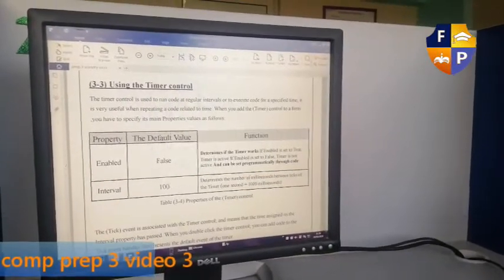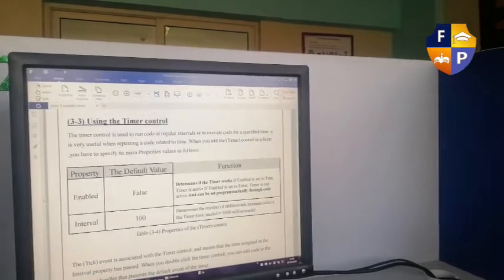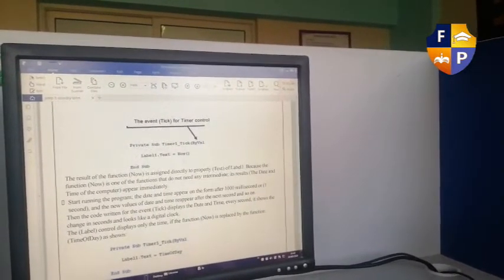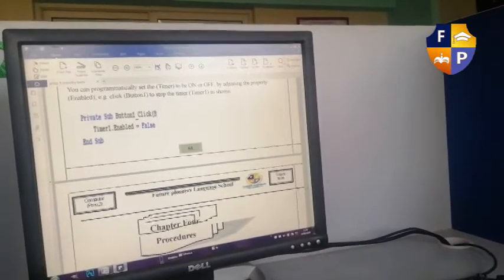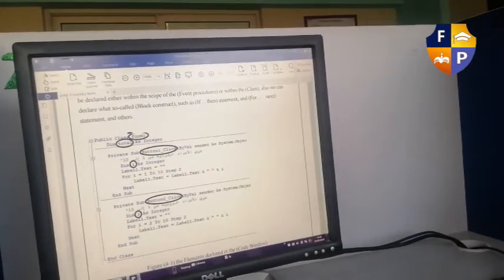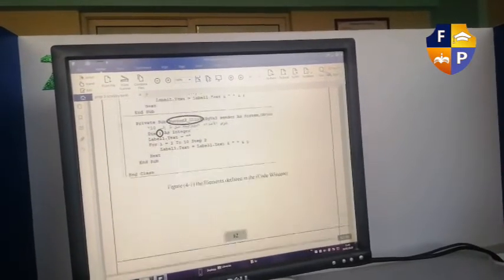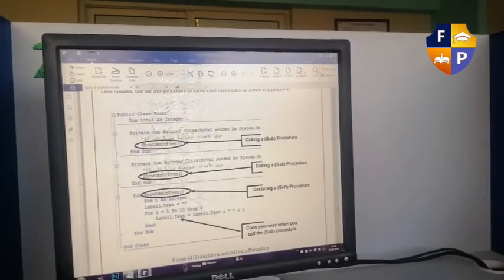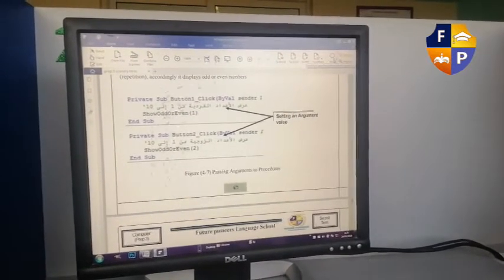comp prep 3 video 3